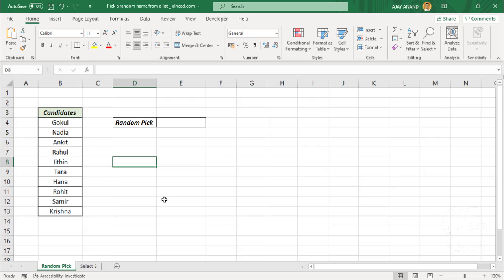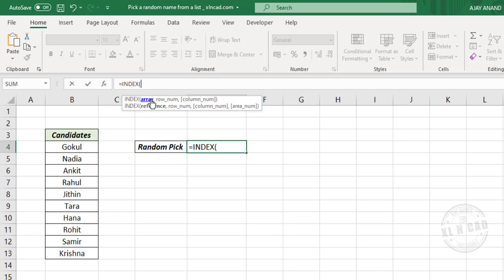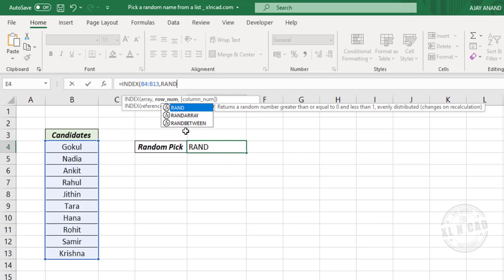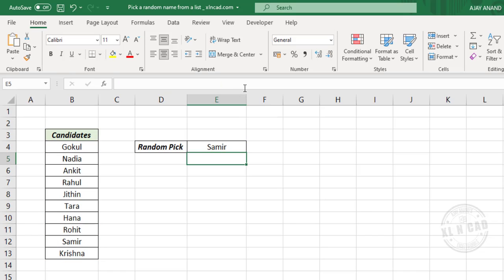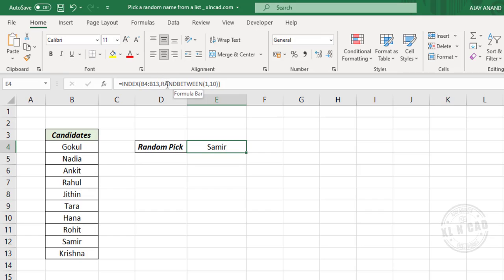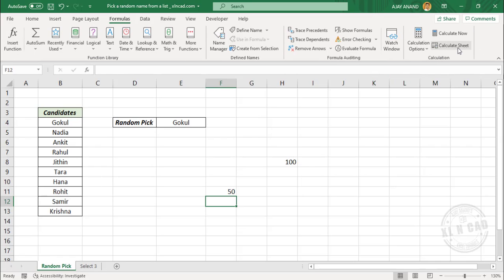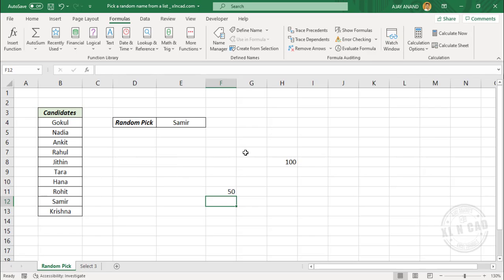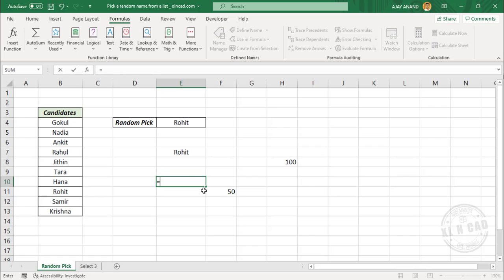Formula to make a random selection in Excel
An Excel formula to randomly select values is explained in this video.

📊 Think Like an Analyst: Books That Helped Me
📚 Mind-Opening Reads You Can’t Miss